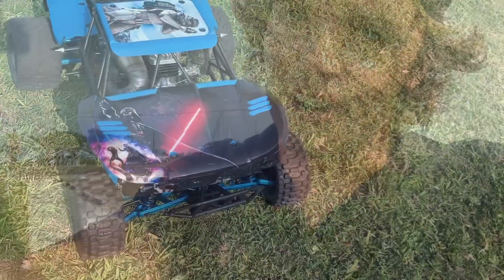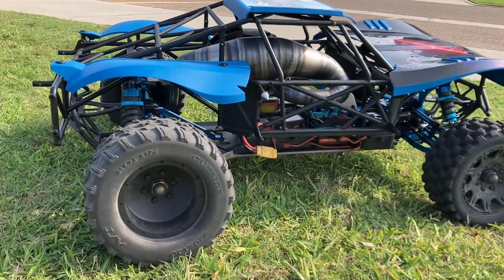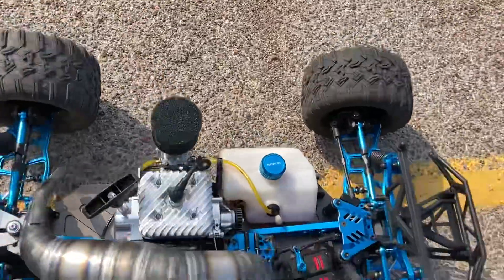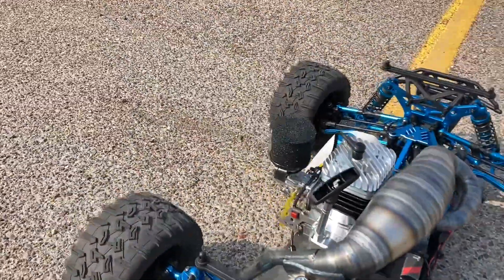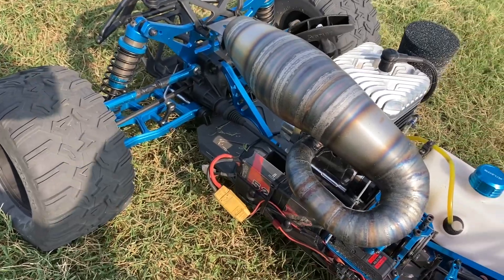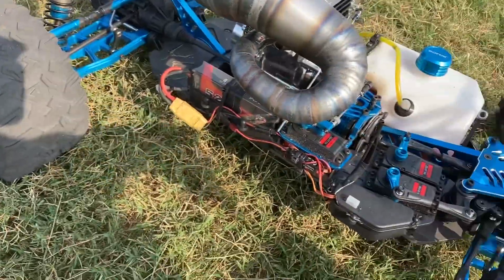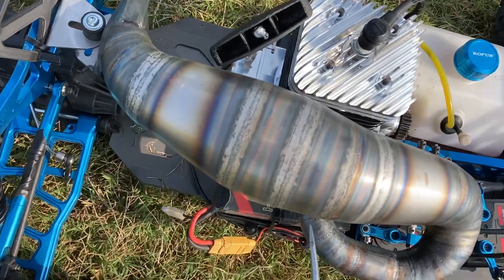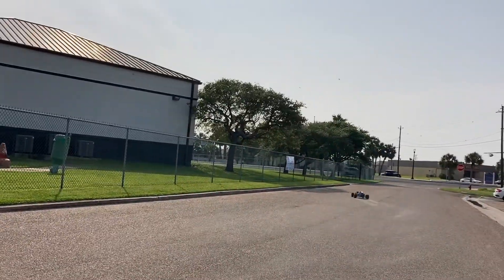NEW RC!!! Star Wars!!!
This is a new RC Car that I have been working on! Star Wars theme and all Taylor RC decked out! What a Beast!!! Taylor RC 40 GT engine break in.